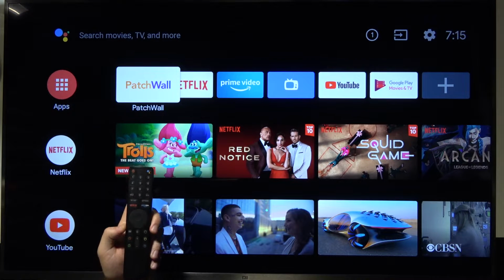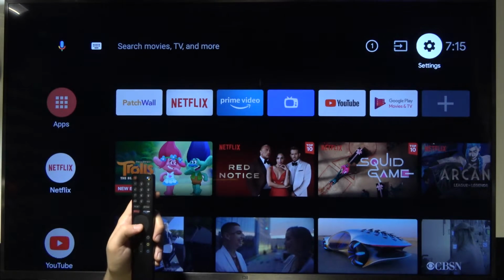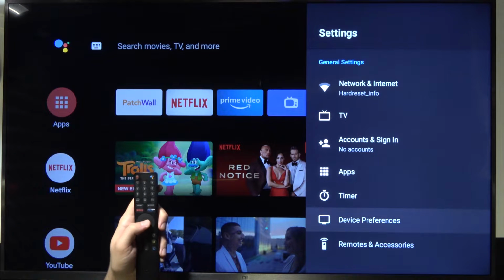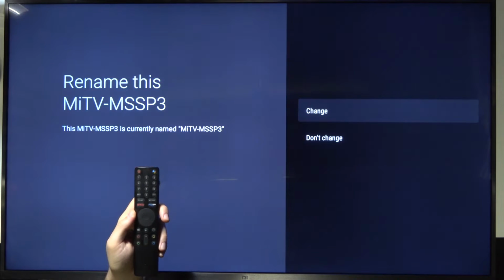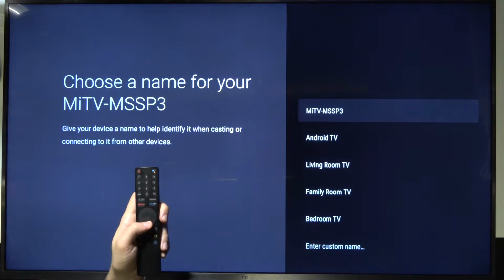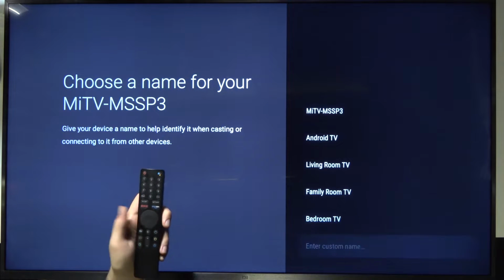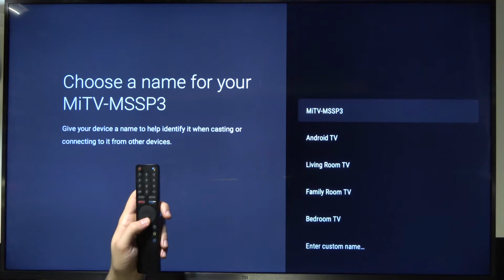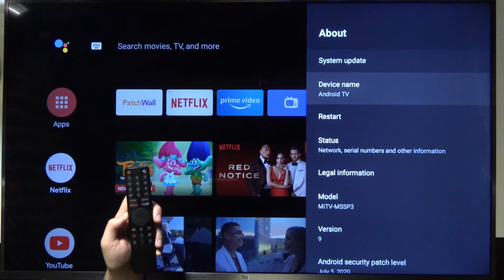Set New Name For your XIAOMI Mi TV 4S 32 - Change Bluetooth Name on XIAOMI Led Smart TV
In this video, I will show you how to set a new name for the XIAOMI Mi TV 4S 32. This name will be displayed in all places where you see a list of all available Bluetooth devices. When you are using a few TVs in different rooms it is very useful to give your XIAOMI Mi TV 4S 32 unique name.
How to find name settings in XIAOMI Mi TV 4S 32? How to set different name for XIAOMI Mi TV 4S 32?